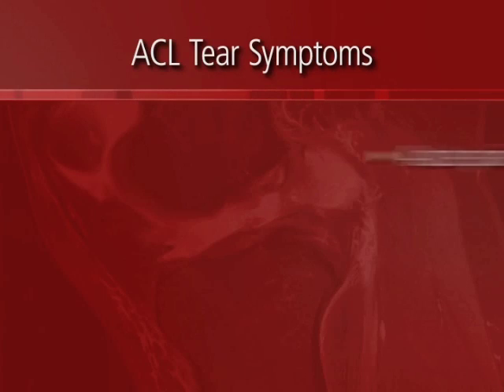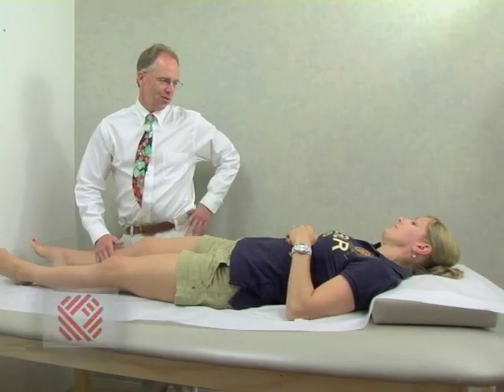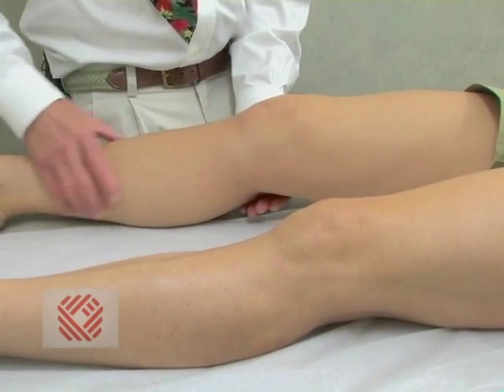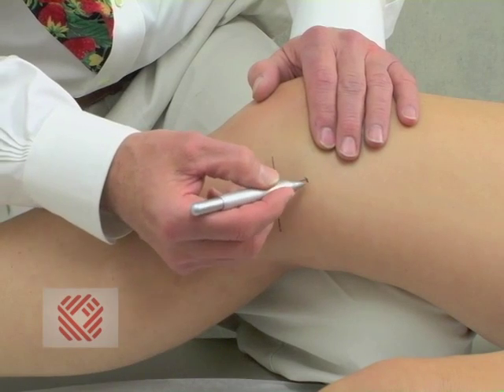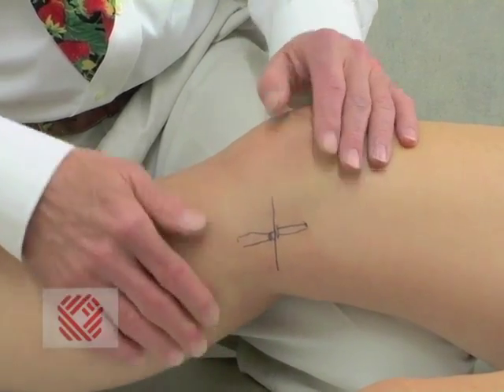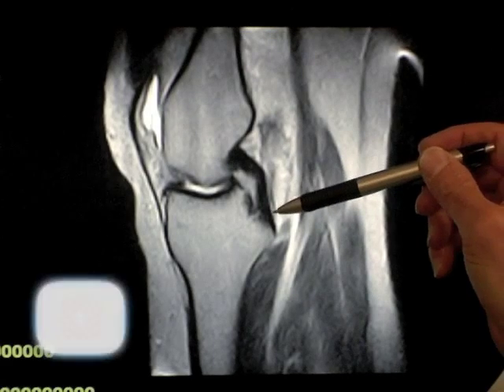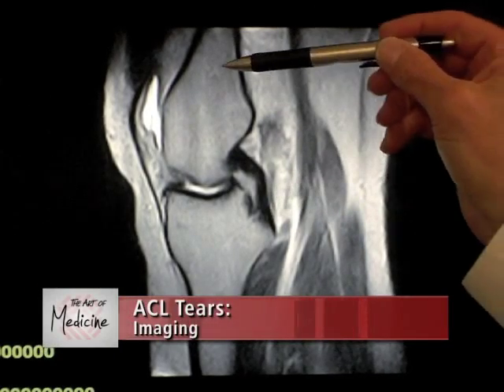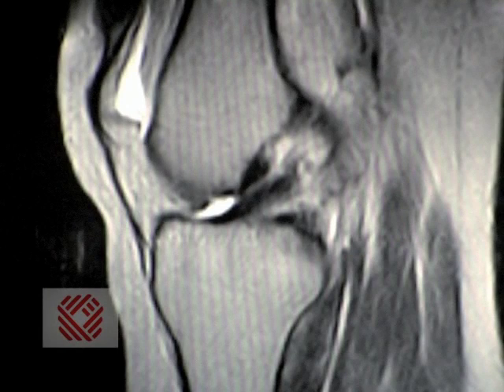ACL Tears Part 2: Symptoms and Evaluation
Join Dr. Tom Meade as he explains how ACL tears commonly occur.  Find out the symptoms and watch as he examines a patient with an unstable knee.  Learn what an ACL tear looks like on an MRI.